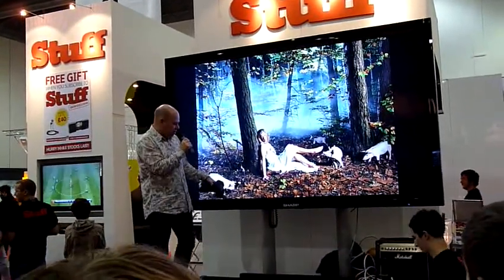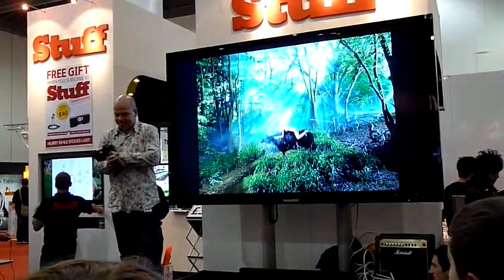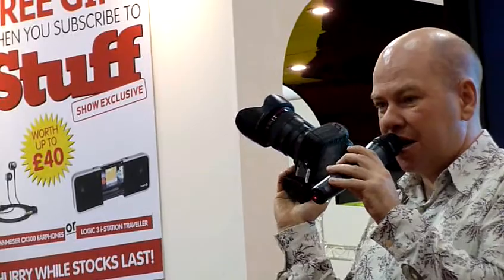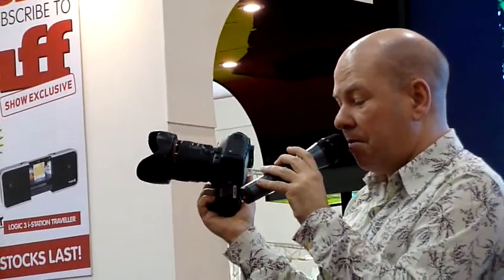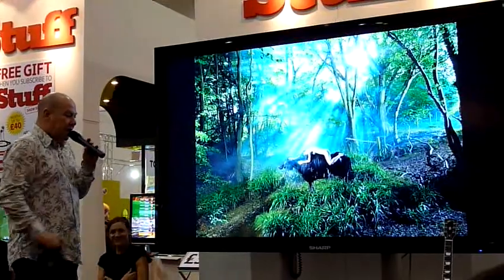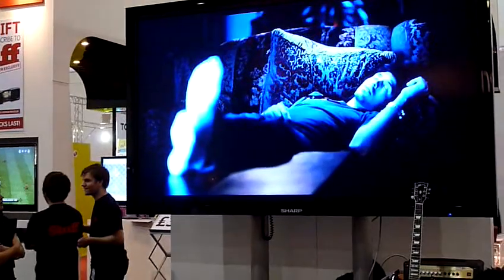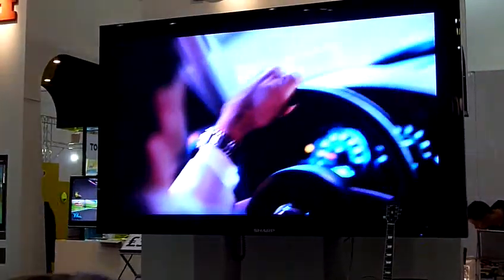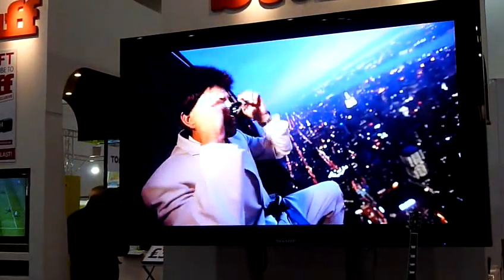Talk by a professional Photographer.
Shot on the Stuff Live stand at Stuff Live 2008.